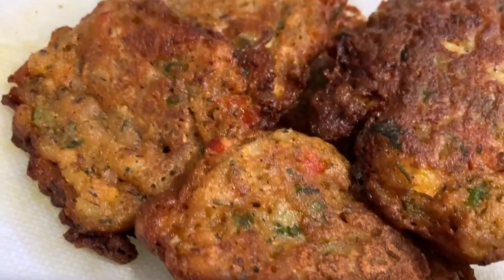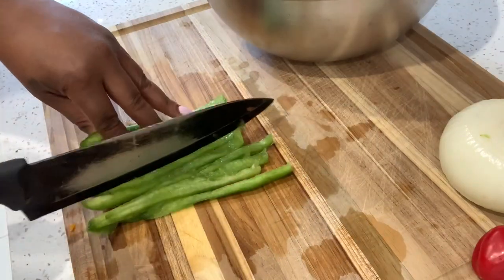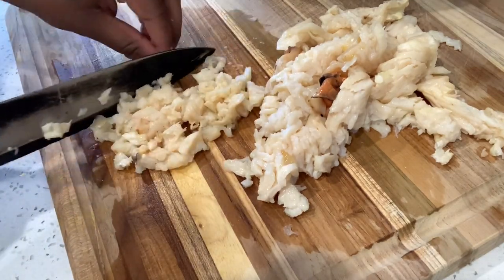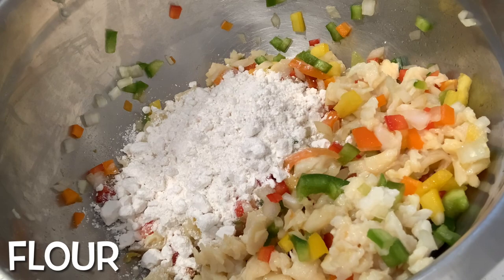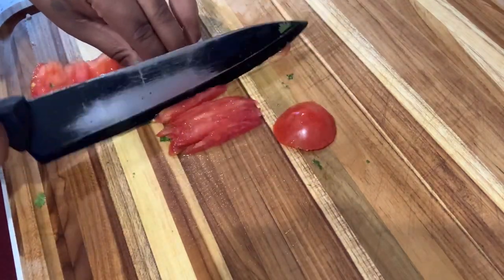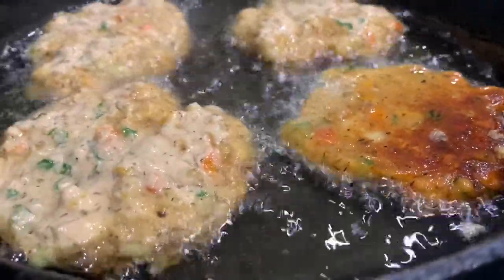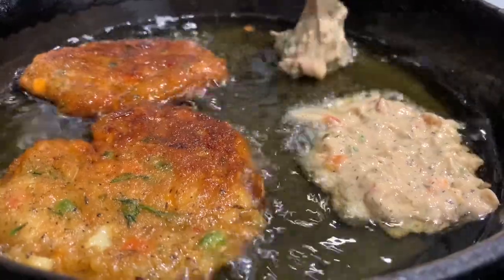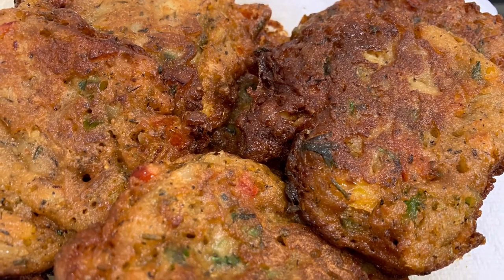HOW TO MAKE: BAHAMIAN INSPIRIED CONCH FRITTERS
Ingredients Used:

Conch
1/2 Green Bell Pepper
1/2 Red Bell Pepper
1/2 Yellow Bell Pepper
1/2 Large Sweet Onion
2-3 Firm Plum Tomato
1 cup Fresh Cilantro
1 Scotch Bonnet Pepper
2 1/2 Cup All Purpose Flour
1 Tbsp Dried Thyme
2 Tbsp Onion powder
2 Tbsp Garlic Powder
1 Tbsp Black Pepper
2  chicken bouillon packets
1 Tbsp Baking Powder
2 Tbsp Badia Complete Seasoning
1Tbsp Dried Oregano
1 8oz can tomato sauce
8 0Z Water
Vegetable Oil